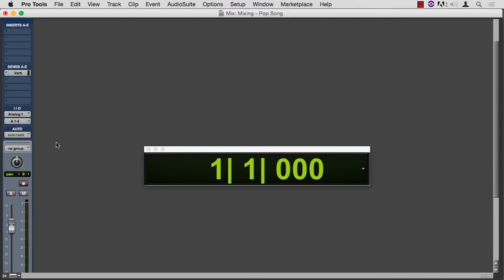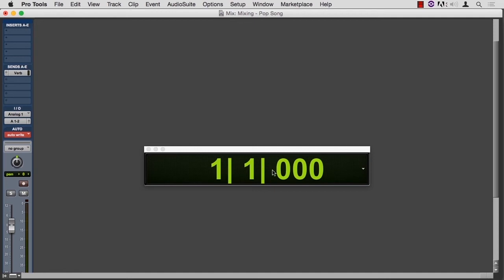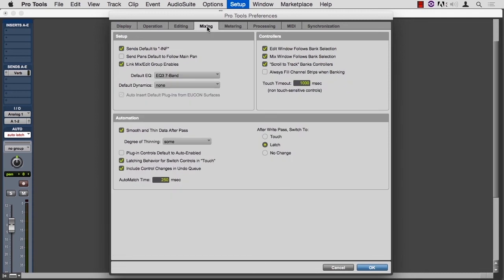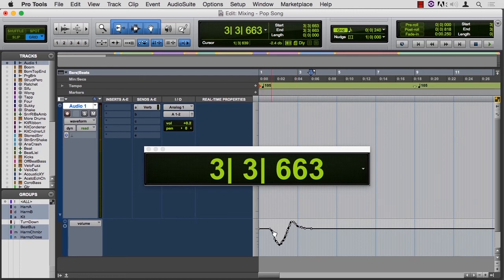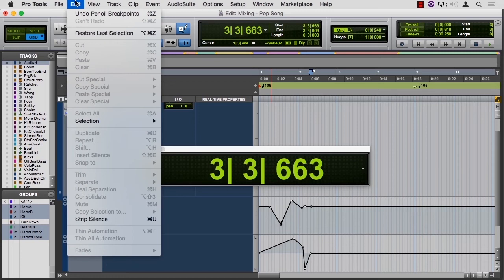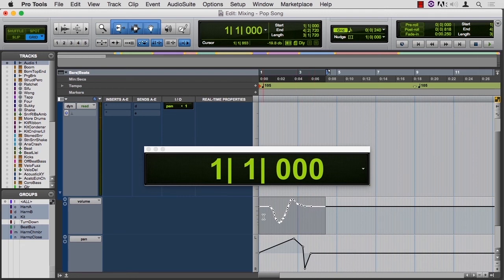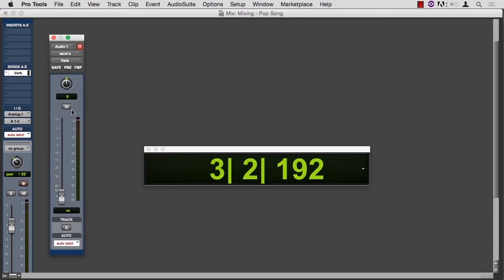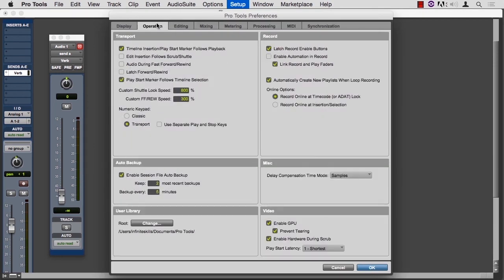Learning Pro Tools 12 11 05 Automating Volume, Pan And Send Levels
Learning Pro Tools 12